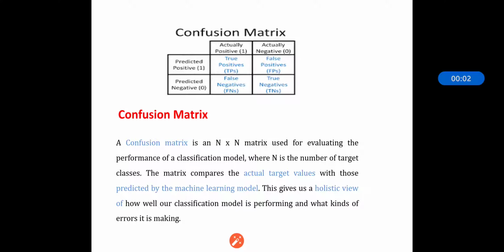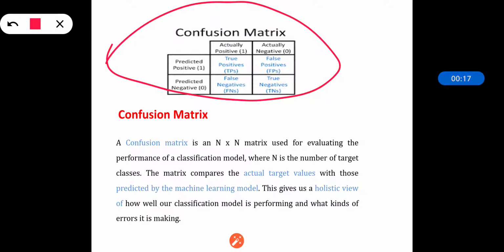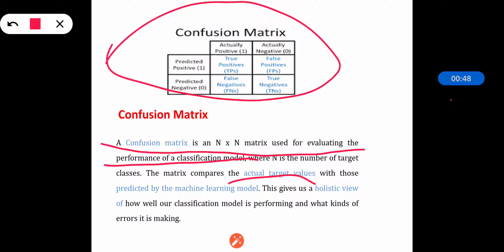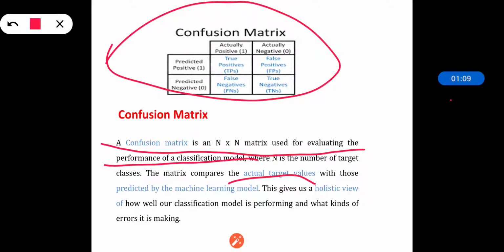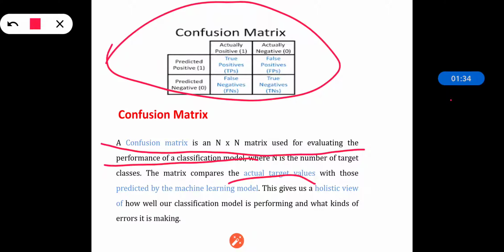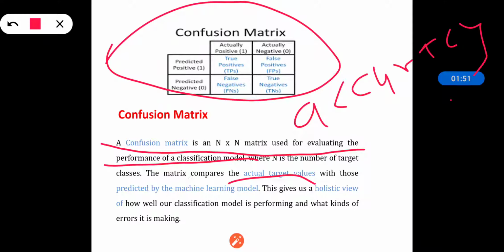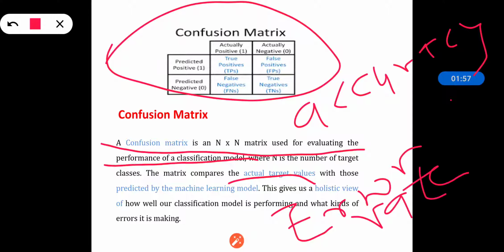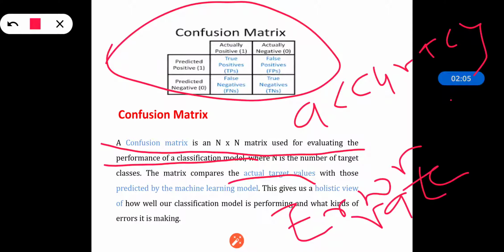ML- Machine Learning-BE CSE-IT- Confusion Matrix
Confusion Matrix